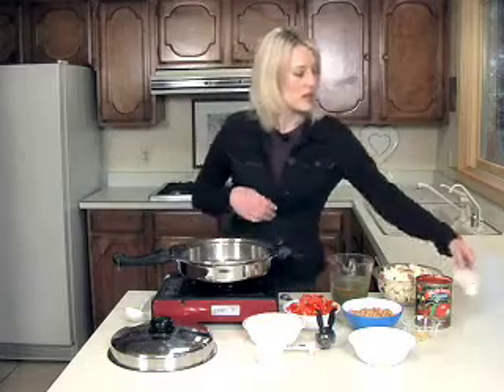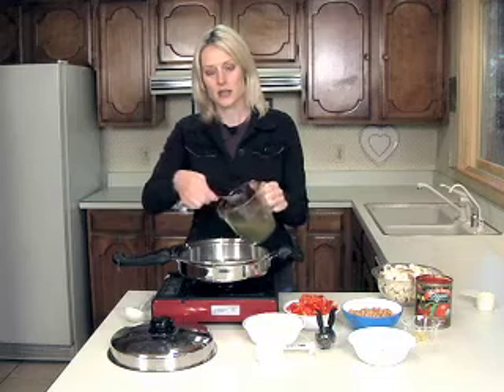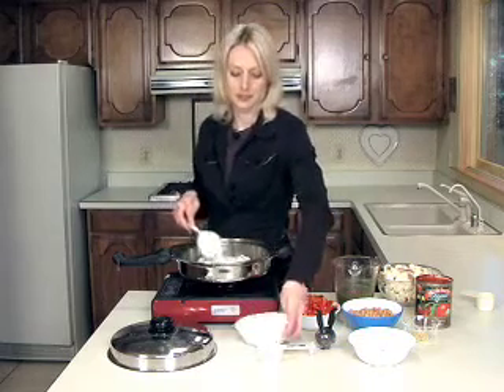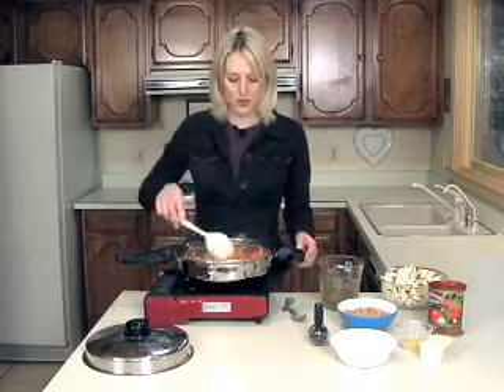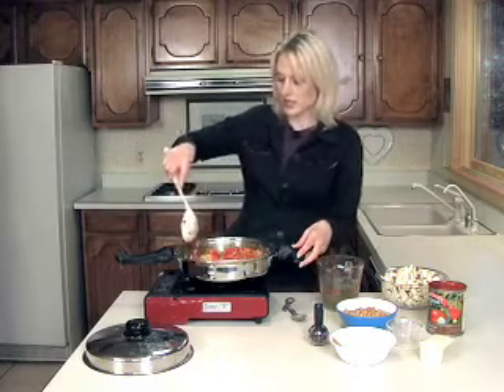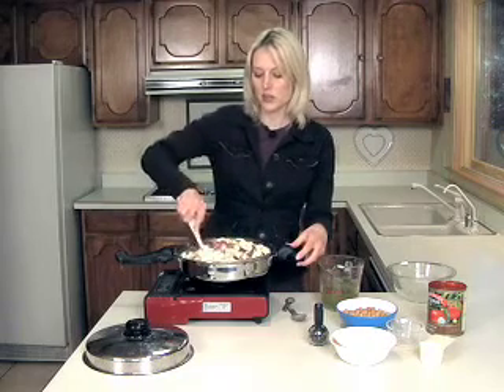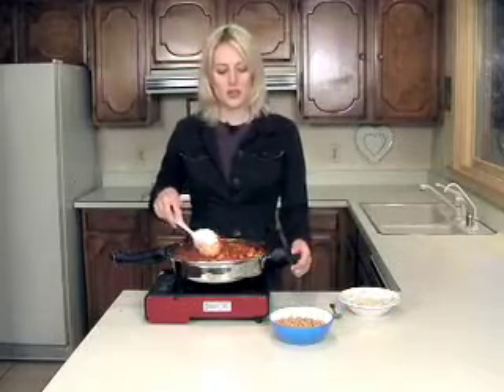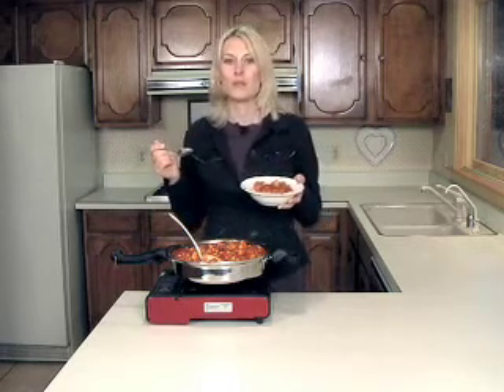Cooking Video, Kaiser Permanente: Moroccan Stew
This video demonstrates how to prepare the Moroccan stew recipe that is part of Kaiser Santa Rosa's 6 Steps to a Healthier Diet program. View the recipe and learn more about the program